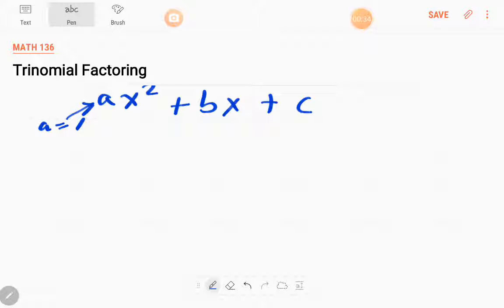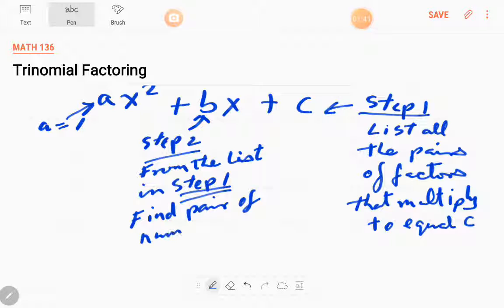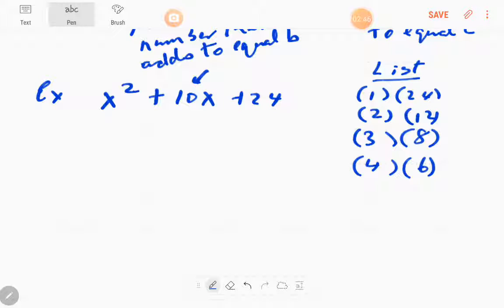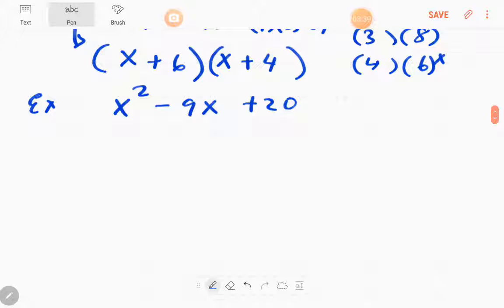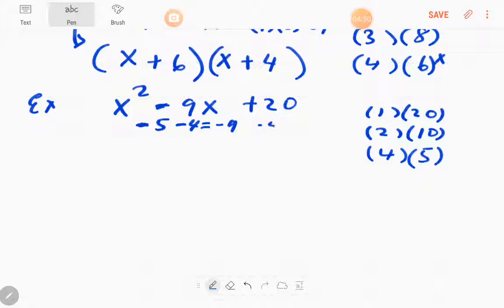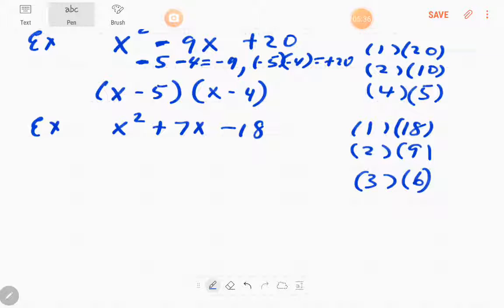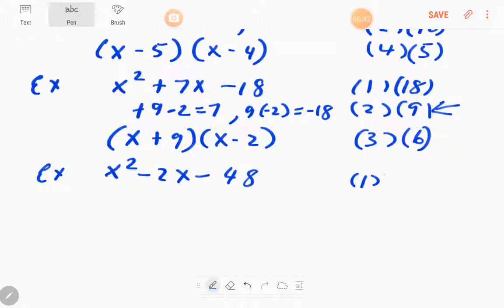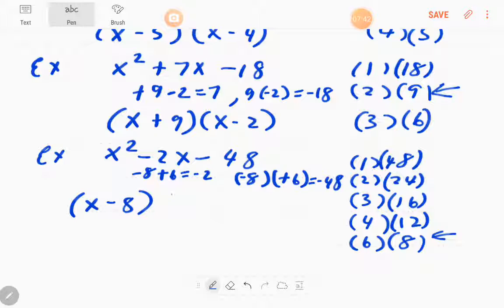Trinomial Factoring. Math 136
Trinomial Factoring